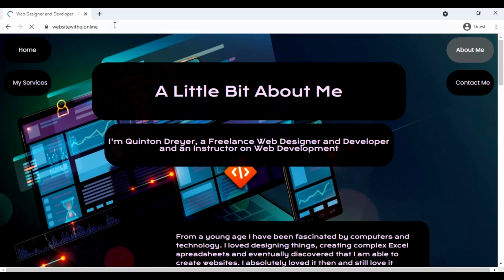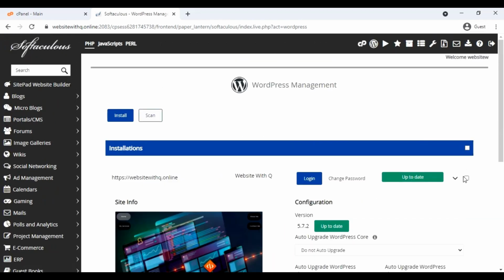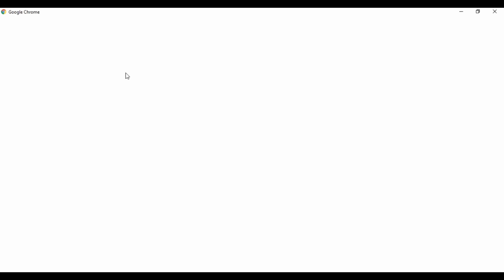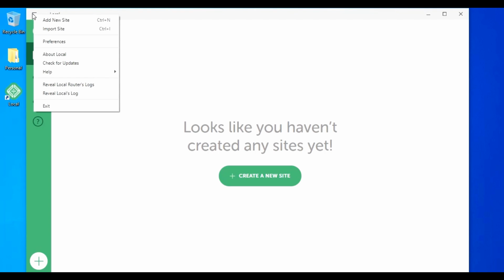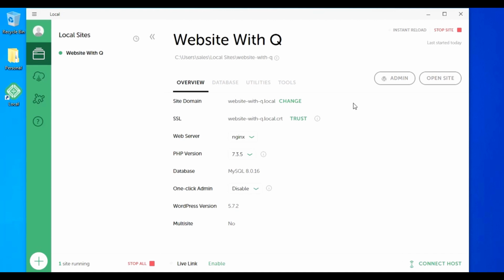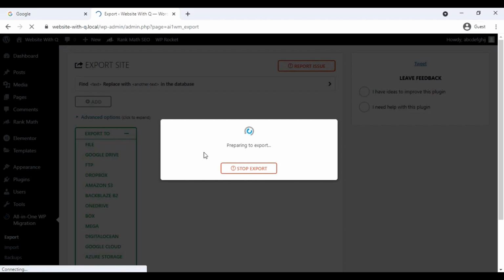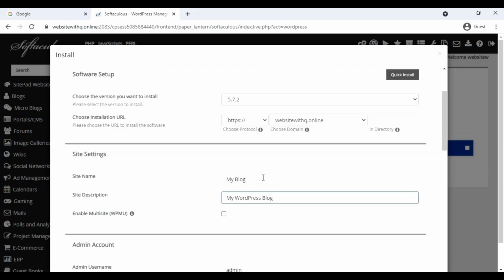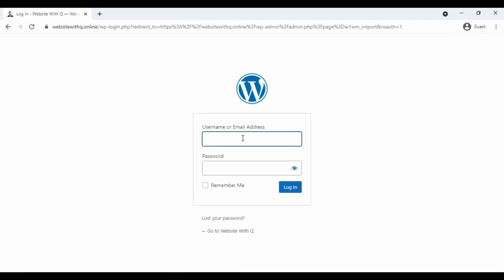🚀 Recover Your WordPress Website from a tar.gz Backup (2021 Tutorial)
🚀 Recover Your WordPress Website from a tar.gz Backup – Complete Step-by-Step Tutorial

Did your site crash or disappear after a hosting issue or migration? Don't worry—this video shows you exactly how to recover your WordPress website using a .tar.gz backup file.

In this hands-on tutorial, you'll learn how to restore your site locally using LocalWP and essential WordPress plugins. This guide is perfect for anyone dealing with broken sites, server crashes, or needing to migrate WordPress installations manually.

🔍 What You’ll Learn:
✅ How to restore a WordPress website from a .tar.gz backup
✅ Using LocalWP to set up a local WordPress environment
✅ The best free WordPress plugins for restoring backups
✅ Troubleshooting common recovery issues
✅ Bonus tips on organizing and managing backup files

📌 This tutorial is designed for single WordPress sites (not Multisite installations).

🕓 Originally recorded in 2021 – while LocalWP and plugin UIs may have updated, the recovery process remains reliable and effective.

💡 Who This Is For:

• WordPress site owners
• Freelancers & web developers
• Small business owners managing their own websites
• Anyone who received a .tar.gz file from a host or developer

📂 Need to extract and restore your site safely? Start here and get back online fast.

📺 More related videos coming soon on WordPress, HTML, CSS, and JavaScript!